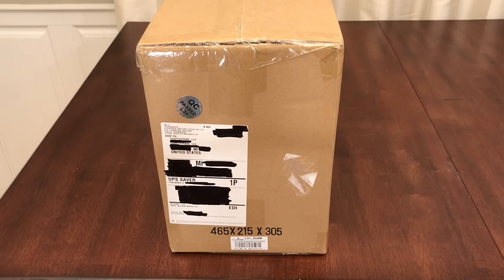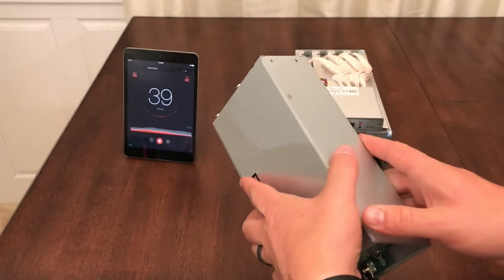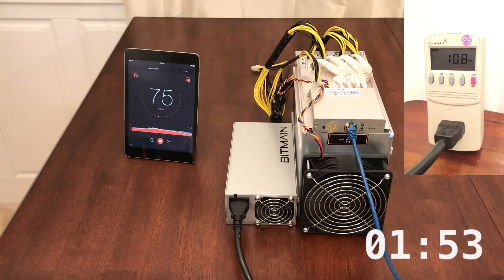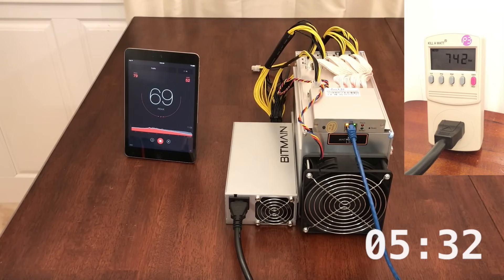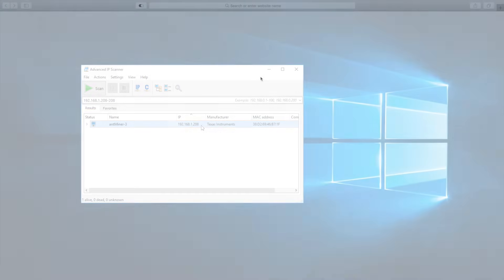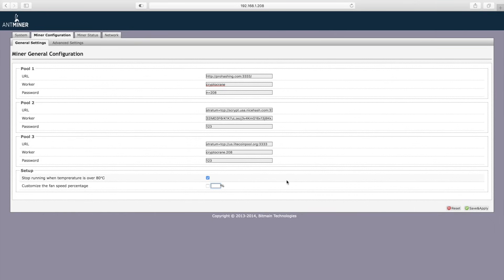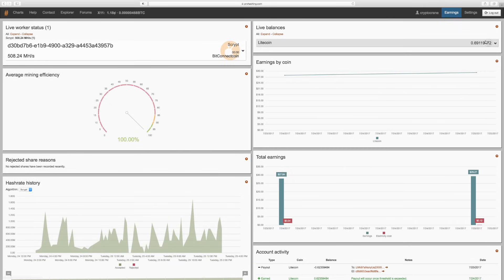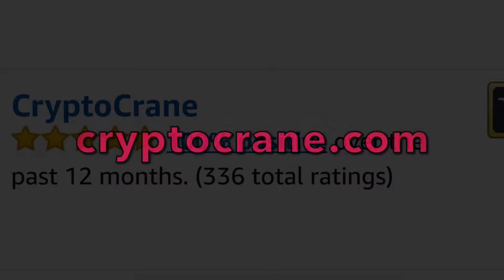AntMiner L3+ Setup Guide and Profit Comparison by CryptoCrane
Available now @ as well as on our Amazon store and our eBay store.

In this guide, I walk through the relatively simple setup required for the AntMiner L3+ miner from Bitmain. Moving on, I proceed to analyze power consumption and noise levels. Finally, I show a comparison between mining litecoins directly, selling your scrypt hashing power, or mining altcoins and then converting them to your currency of choice.

The early September batch has sold out, but the late September batch will be available starting September 5th for pre-order on our Amazon store.

Selling you hashing power: NiceHash.com
Auto profit-switching alt-coins: ProHashing.com

FAQs not addressed in the video:

Q: What other coins can the L3+ mine?
A: The AntMiner L3+ is a Scrypt miner and can mine any coin that uses Scrypt as the underlying algorithm. For a relatively complete list of Scrypt coins, check out They're another auto-profit switching Scrypt pool and have a great list of coins that are worth mining.

Q: Should the miner rattle when moved?
A: Yes, the hashing boards are not tightly secured and rattling should be expected. This is not a problem and the hashing boards are extremely durable. They have around 1mm of clearance to move back and forth.

Q: Doesn't ProHashing.com have uptime issues?
A: Yes, they're not the most reliable in terms of uptime - which is why you should always configure backup pools.

Q: What is the correct way to power down the AntMiner?
A: Just pull the PSU's power cable from the wall and wait for the PSU's fans to stop spinning (indicating that the internal capacitors have discharged completely). Never attach or disconnect a PCIe power connector from the miner while the PSU is plugged into the wall.

**Please note, there are fake sites that are masquerading as "CryptoCrane" and stealing people's money. for an updated list of our official online sales channels.